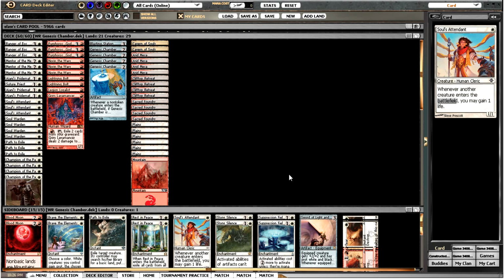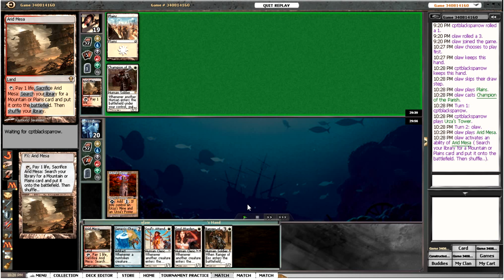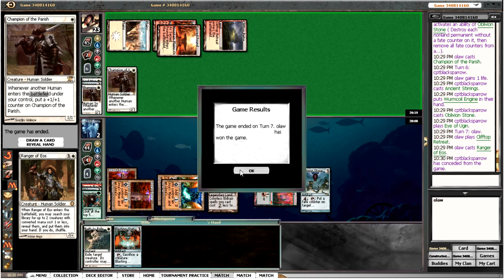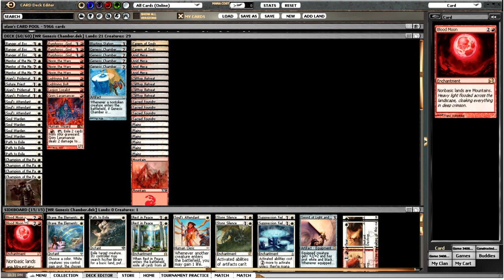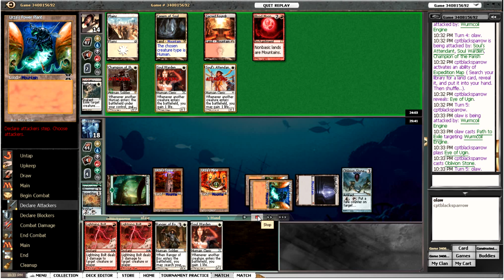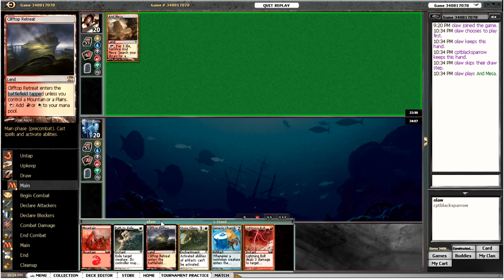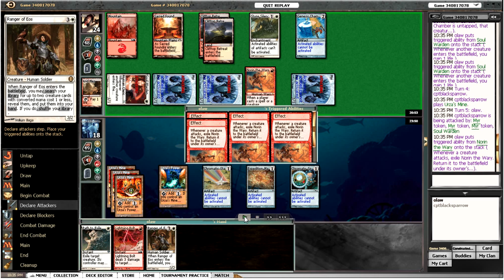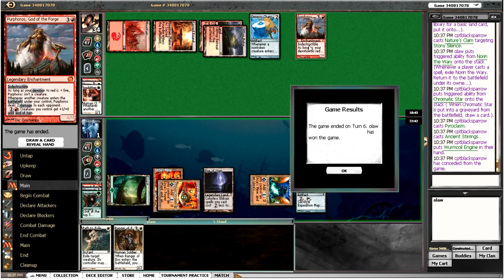Modern WR Genesis Chamber vs RG Tron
Modern WR Genesis Chamber Gameplay